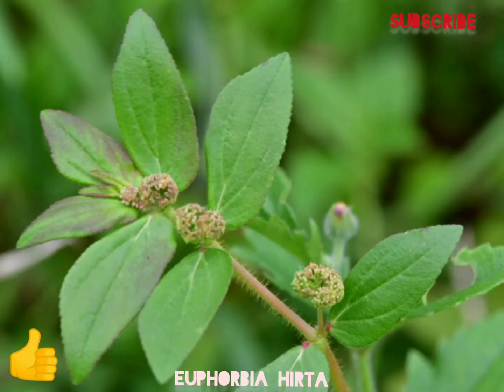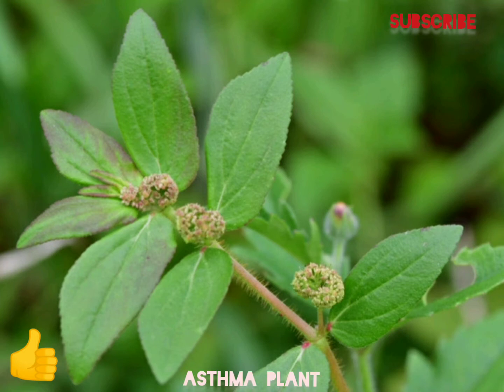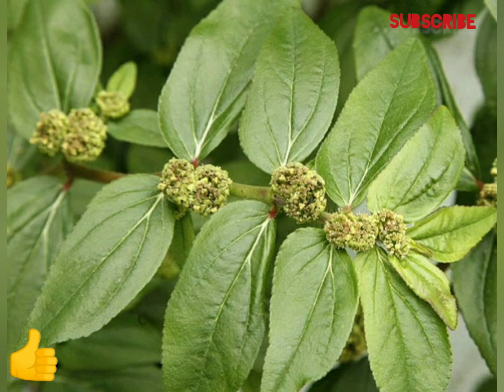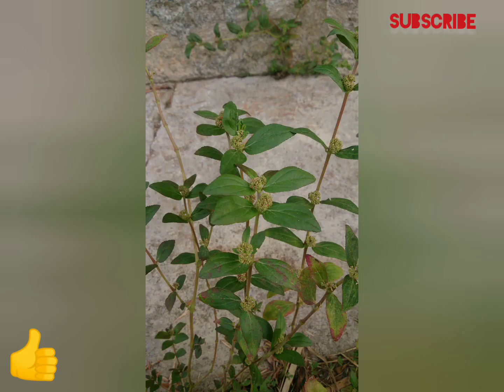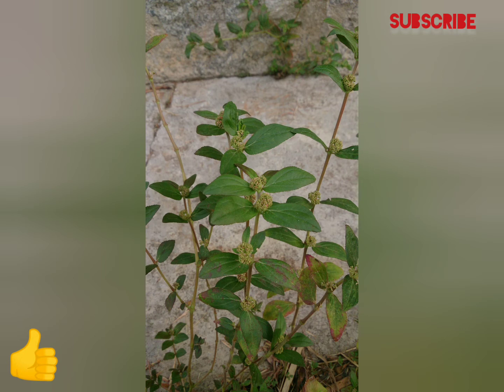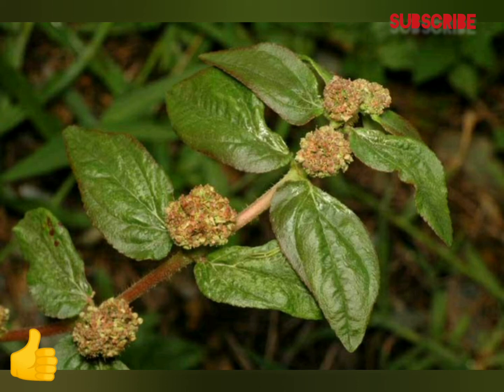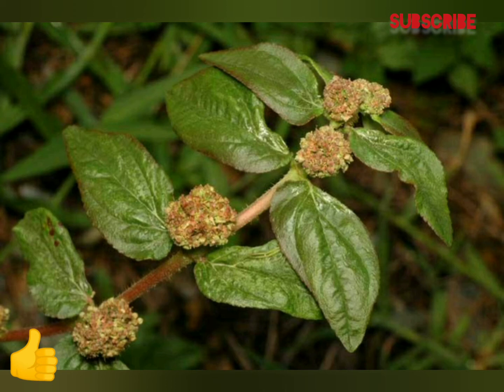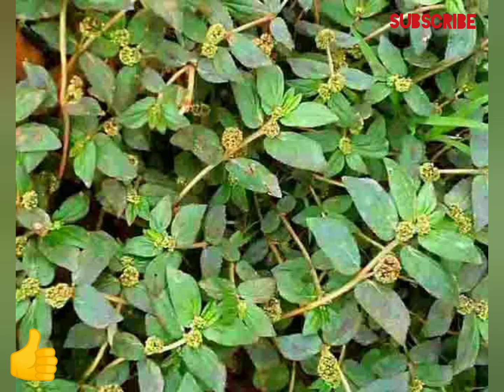Euphorbia hirta..Asthma weed..Full details💚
Euphorbia hirta (sometimes called asthma-plant  is a pantropical weed, originating from the tropical regions of the Americas. It is a hairy herb that grows in open grasslands, roadsides and pathways in the warmer regions of India and Australia as an introduced species.
Common Name – Asthma Weed

Local Name – Bara dudhi, Duddhi

This erect or prostrate annual herb can grow up to 60 cm (24 in) long with a solid, hairy stem that produces an abundant white latex. There are stipules present. The leaves are simple, elliptical, hairy (on both upper and lower surfaces but particularly on the veins on the lower leaf surface), with a finely dentate margin. Leaves occur in opposite pairs on the stem. The flowers are unisexual and found in axillary cymes at each leaf node. They lack petals and are generally on a stalk. The fruit is a capsules with three valves and produces tiny, oblong, four-sided red seeds. It has a white or brown taproot.

Medicinal uses:
It is used in traditional herbal medicine.
Euphorbia hirta is used in the treatment of cancer, diarrhea, dysentery, intestinal, asthma, bronchitis, fever, eyelid styes, cough, asthma, bronchial infections, bowel complaints, helminthic infestations, wounds, kidney stones and abscesses etc.

Decoction of dry herbs is used for skin diseases. Decoction of fresh herbs is used as gargle for the treatment of thrush. Root decoction is used for nursing mothers deficient in milk and in the treatment of snake bites, vomiting, chronic diarrheas and fevers.